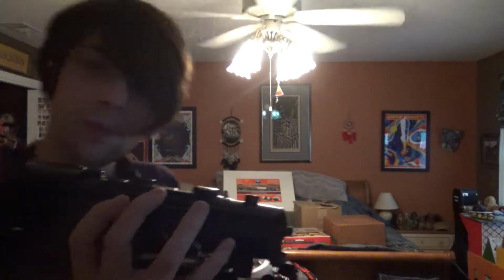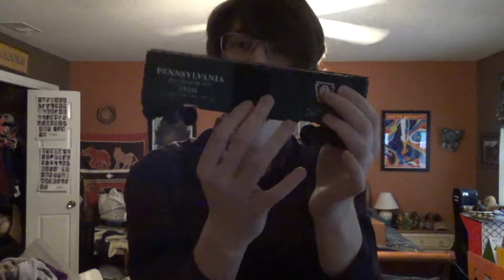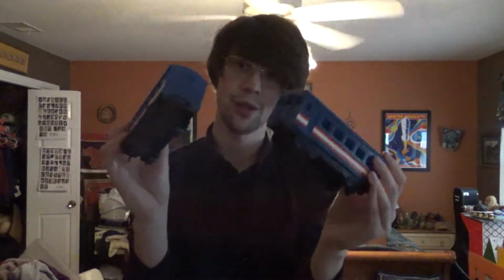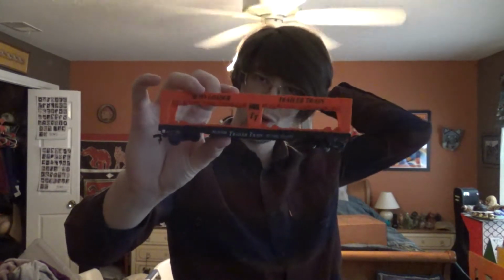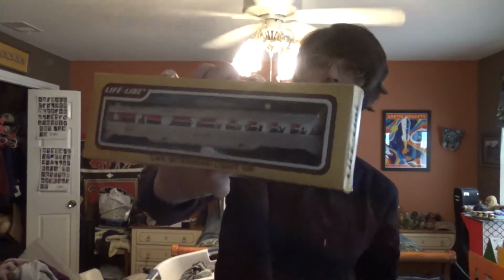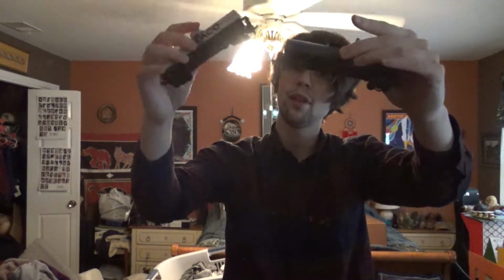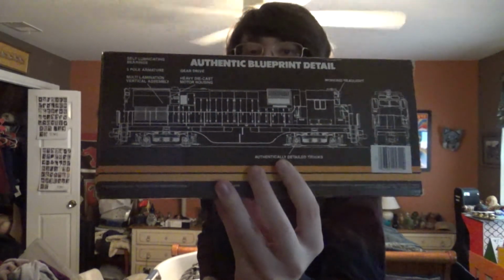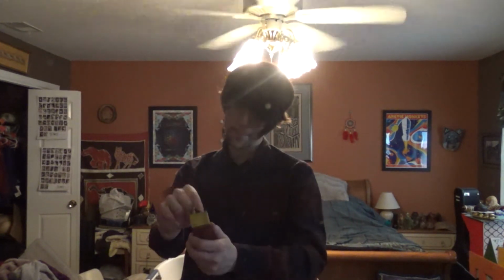Trains!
Today we take a look at my model train collection.